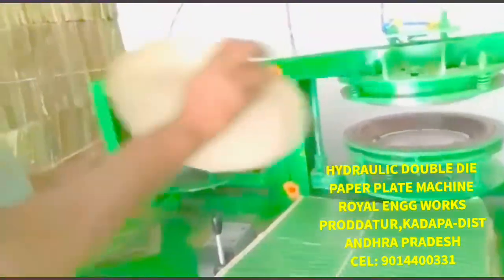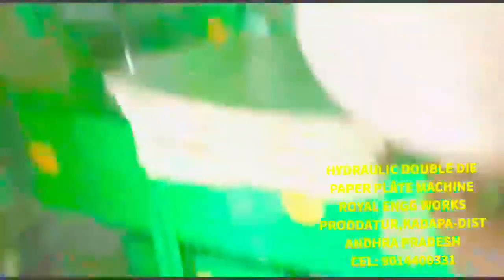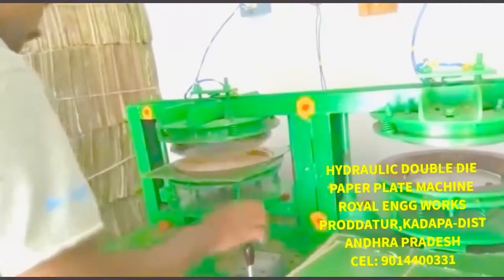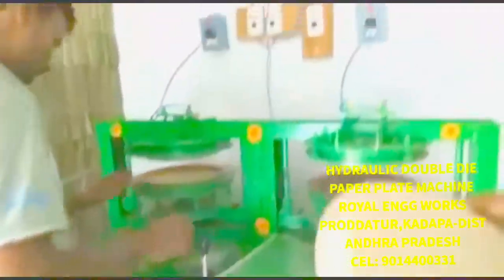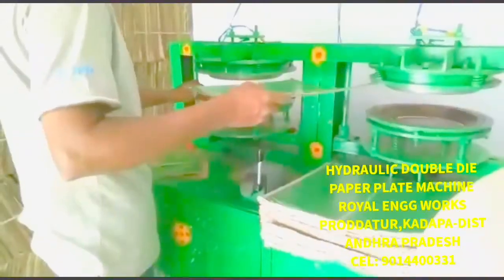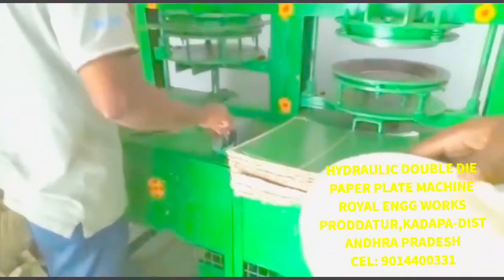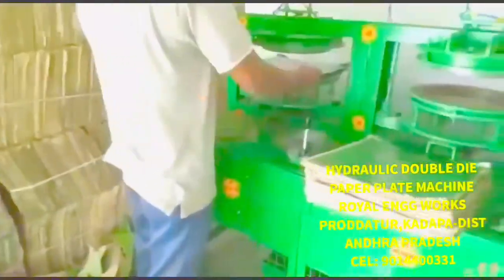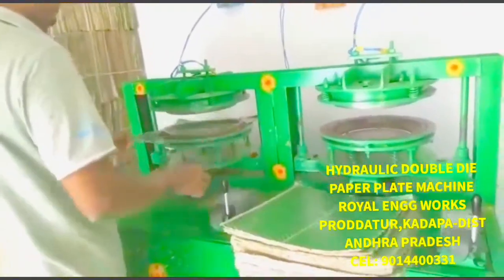Paper plates making machine,Video,price,cost,Rate, Telugu/Business plan and ideas at Home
For
PRODDATUR
KADAPA DIST
ANDHRA PRADESH
INDIA